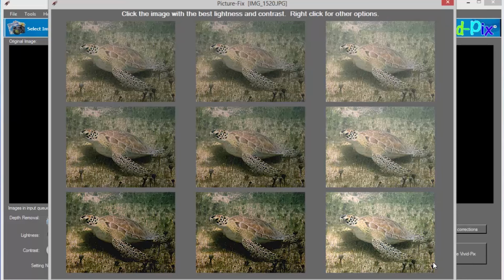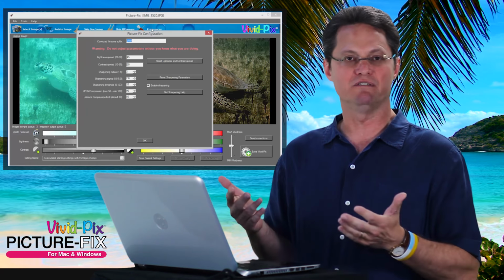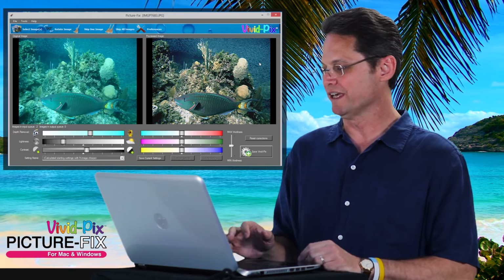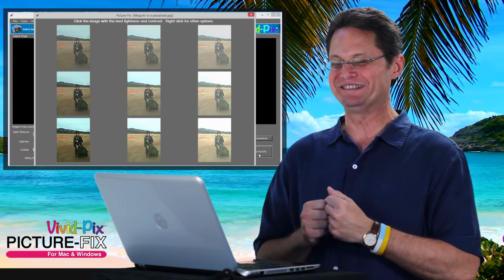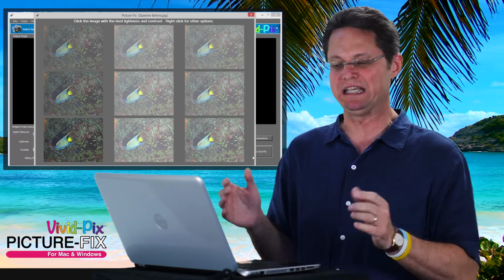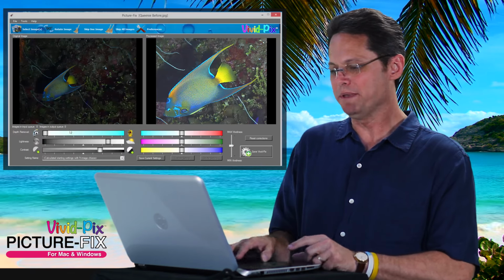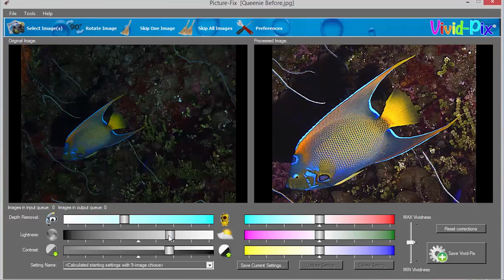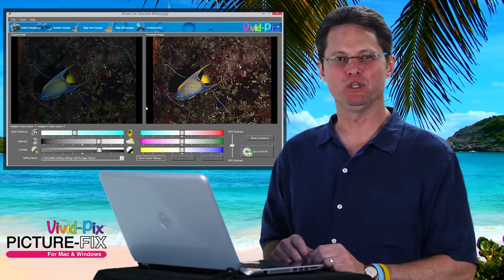Vivid-Pix Software Overview Tutorial